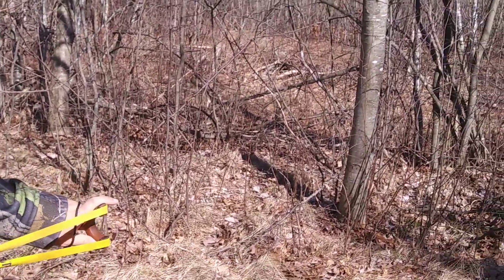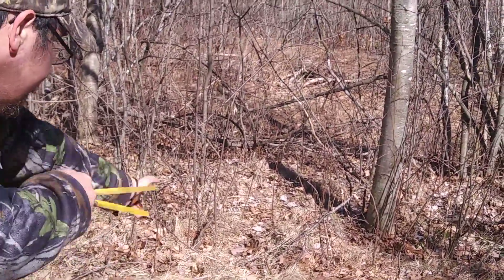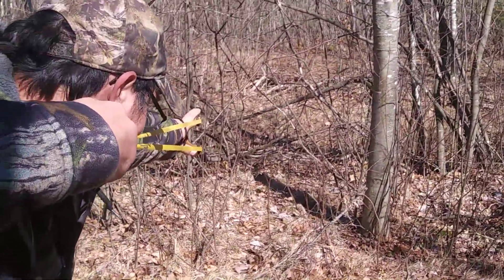Slingshot target practice for snowshoe hare hunting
Snowshoe hares tend to hide in dense thickets, brush piles, bramble bushes, under low lying branches, or under logs, so that's where I set up my targets. The ability to get the shot through dense cover is important, so I practice this everyday. A headshot is the only humane way to hunt with a slingshot so I use small targets (1.5" or smaller) in this case it's a 1" homemade target.
It's very difficult to actually see the target. ilocation is near the center of the screen.

Please excuse my 4 year old daughter practicing track identification in the background...lol...I actually like the distraction of a hyper toddler saying "Daddy" repeatedly...lol...and after 6 years if seeing me shoot, my wife is still amazed at my accuracy...she's my biggest fan...as you can hear by her excitement...lol

It's fun to get out with family...we have a blast!!!